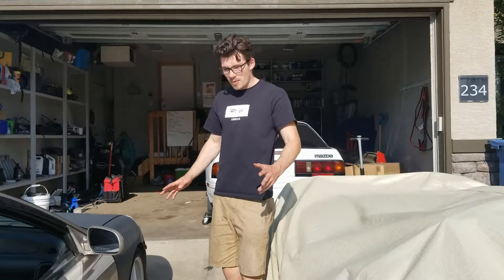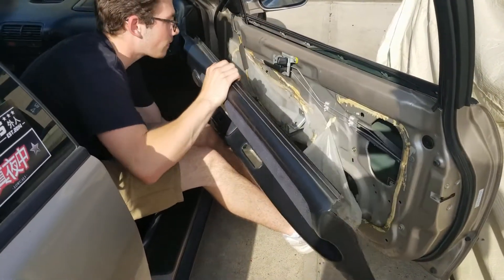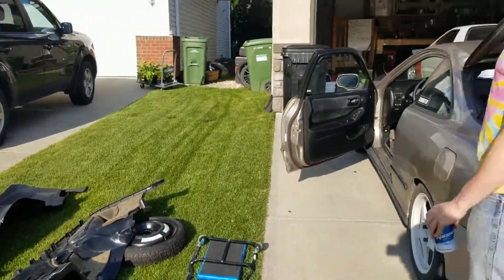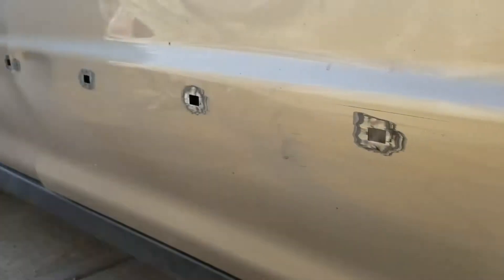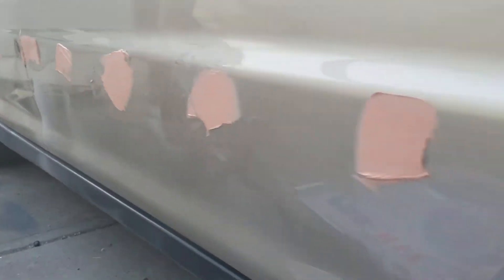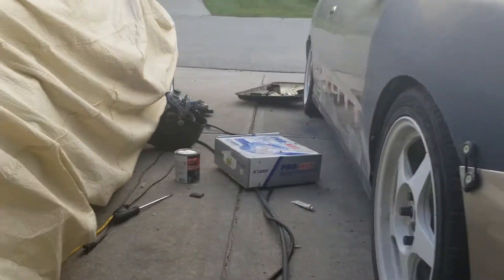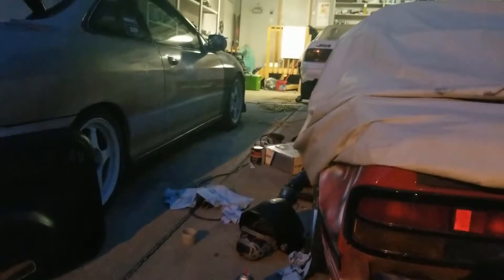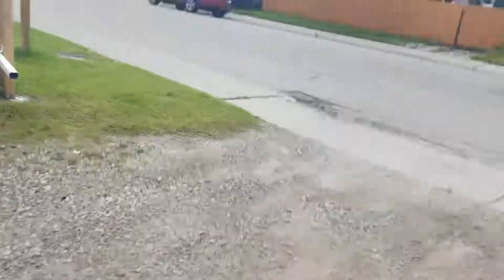HOW TO DELETE SIDE MOLDINGS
Today we show you guys how to delete the side moldings off my integra.